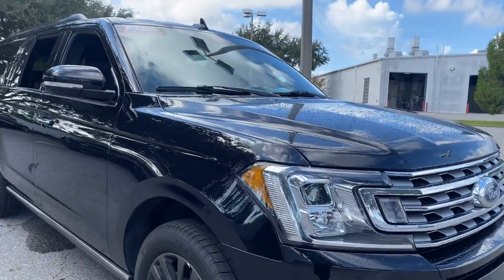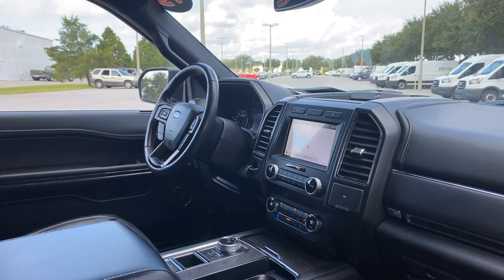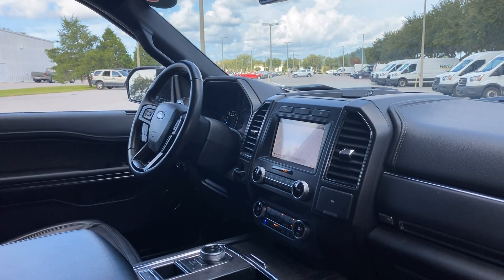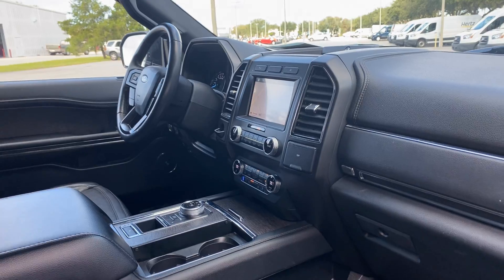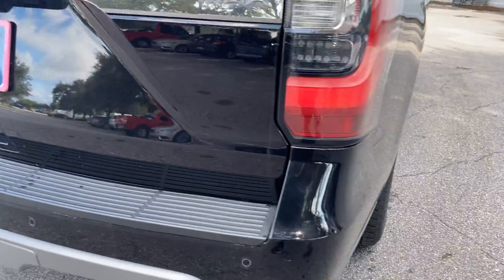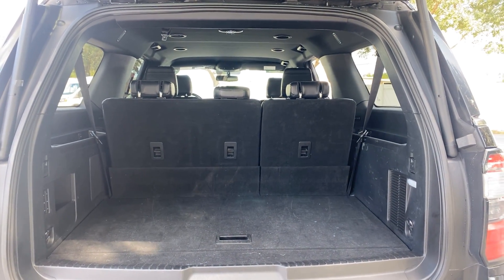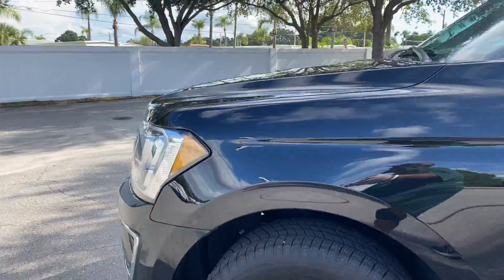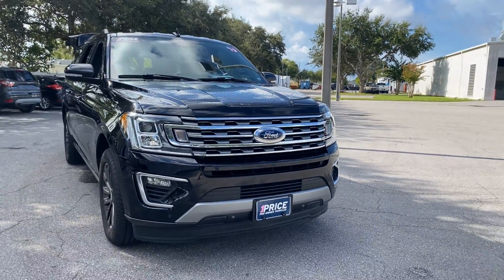2019 Ford Expedition Limited SUV Black 3.5l V-6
Ecoboost